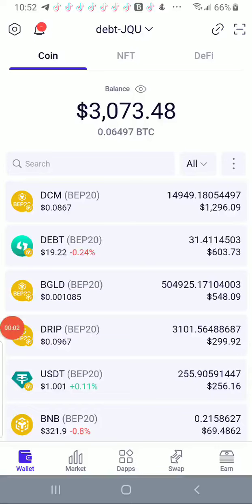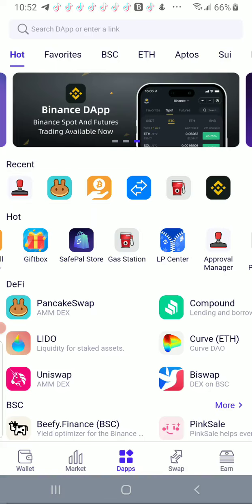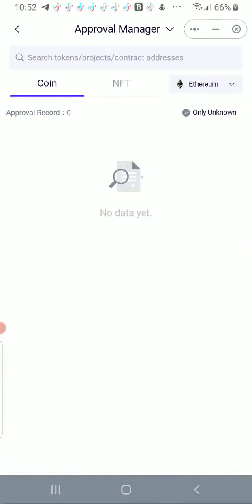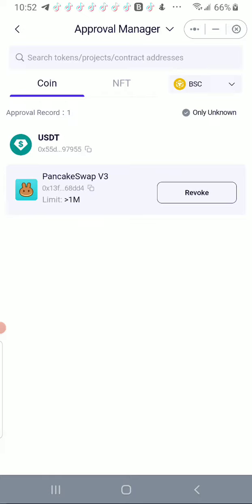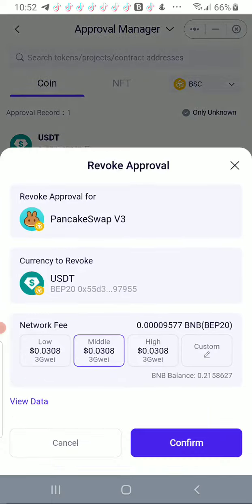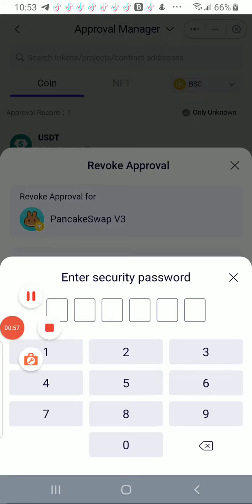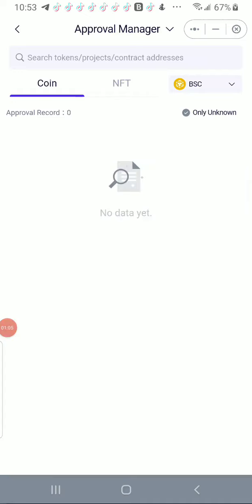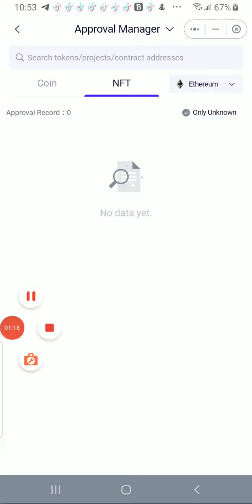Revoking Authorization Approvals In SafePal App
How to revoke authorization aprovals in the safepal mobile app. Also to this in trust app and metamask app.

What You Need To Know About Crypto To Win E-Book